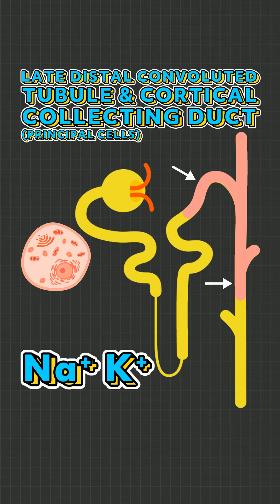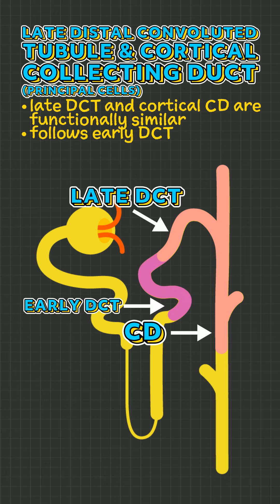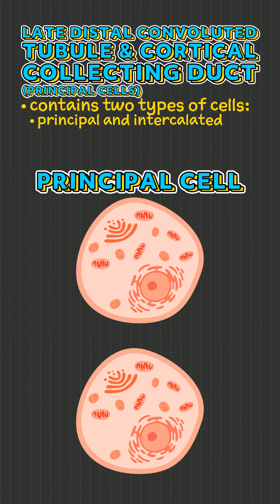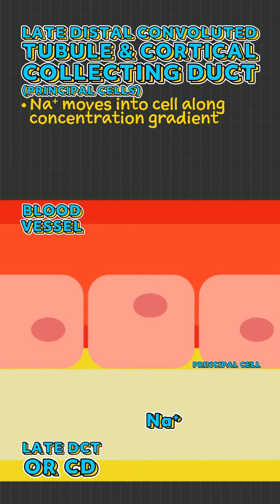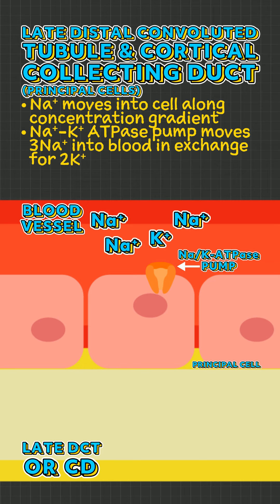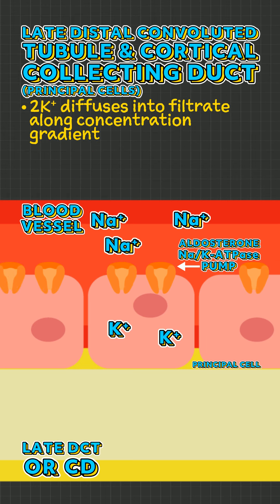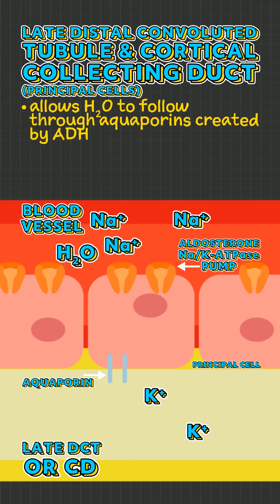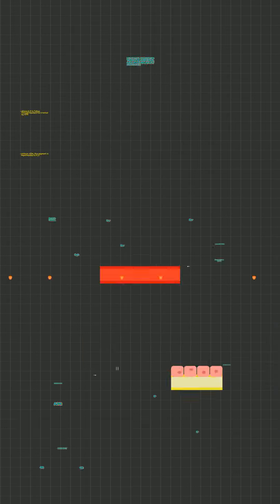Late Distal Convoluted Tubule and Cortical Collecting Duct (Principal Cell) Facts!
Quick late distal convoluted tubule and cortical collecting duct (principal cell) facts!